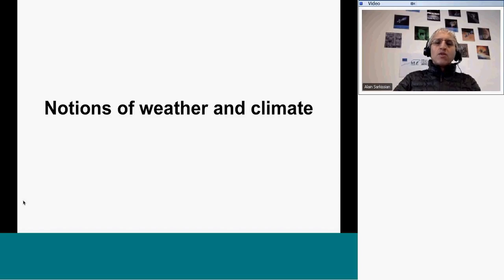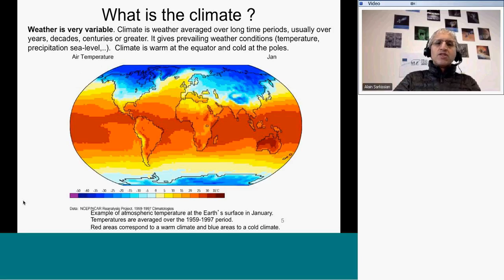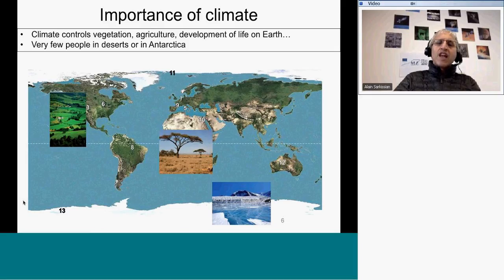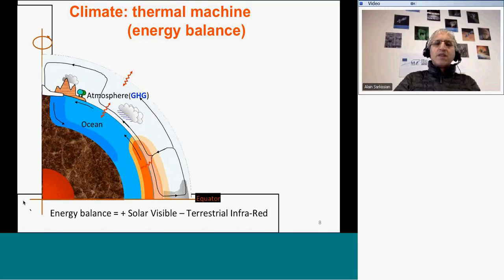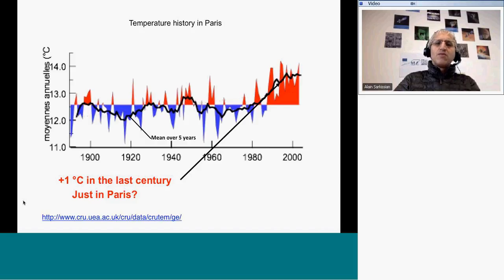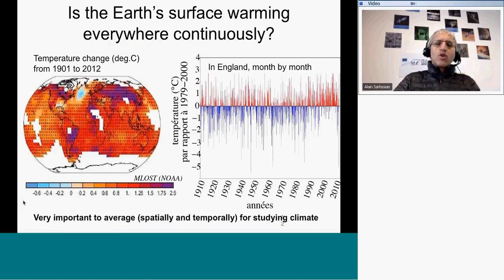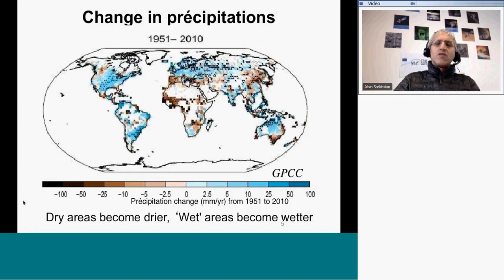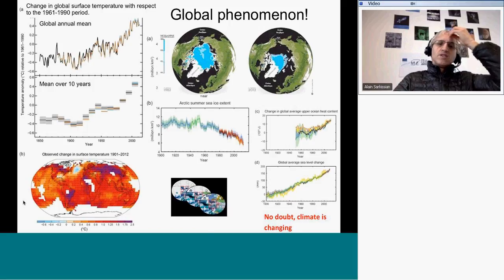2a Climate movie based on presentation